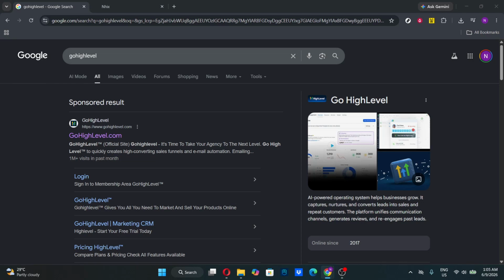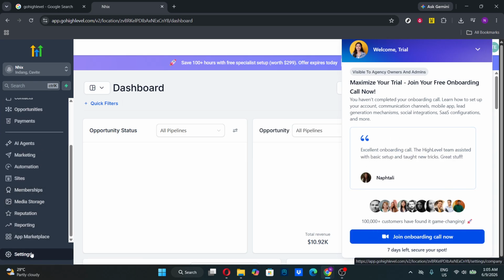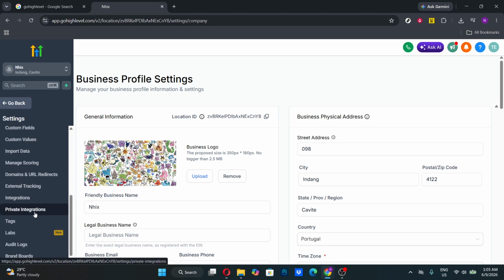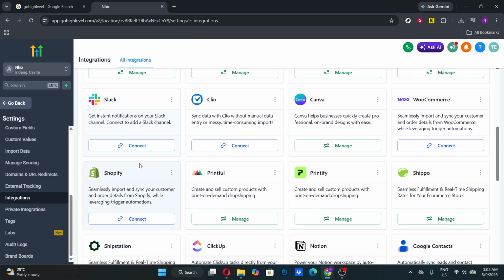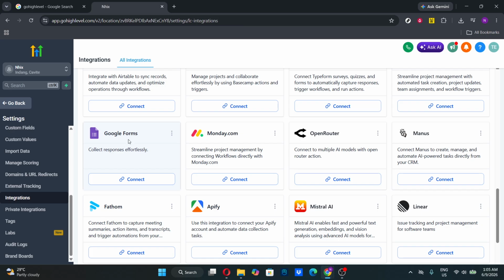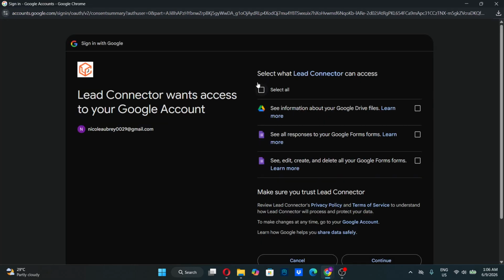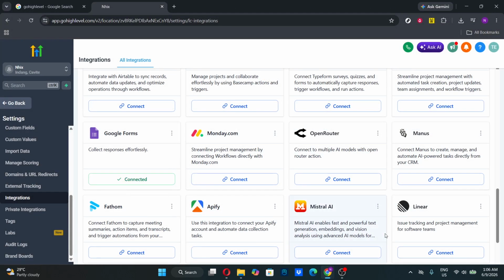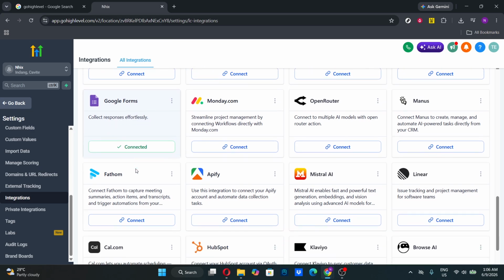How To Integrate Google Forms In Gohighlevel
Want to connect Google Forms with GoHighLevel? Learn how easily!

💡 What You'll Learn in This Video:
• How to connect Google Forms
• How submissions sync with contacts
• Tips for workflow automation
• How to manage collected data

✅ Perfect for lead generation and surveys.
🚀 Streamline your data collection process!